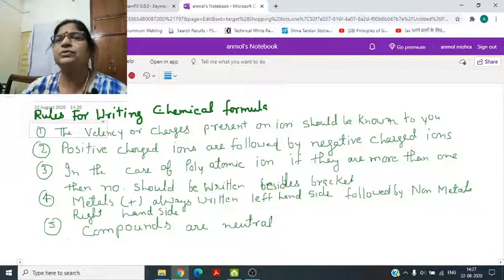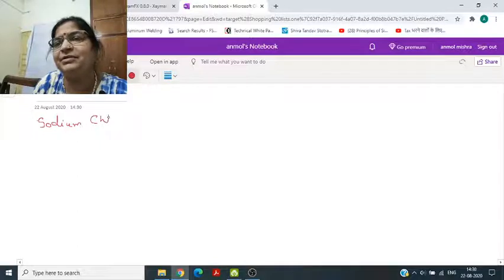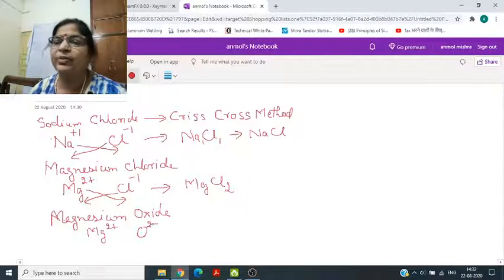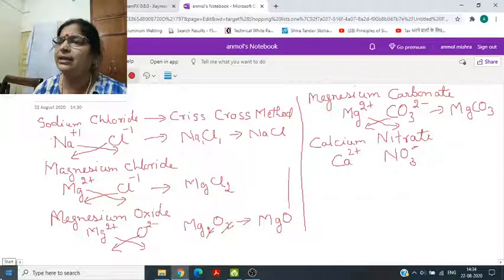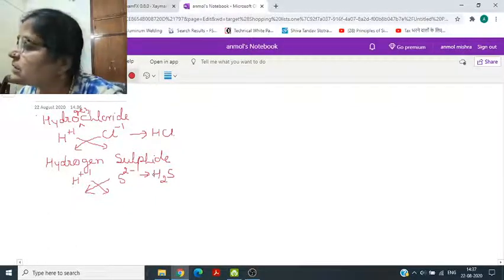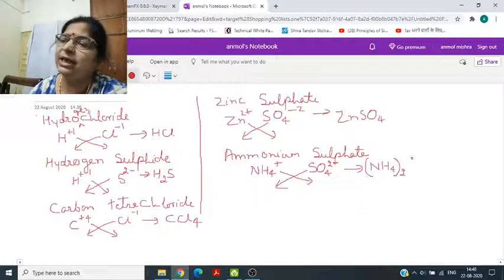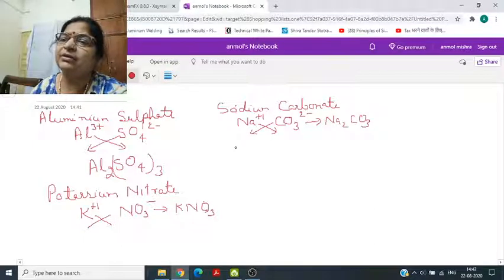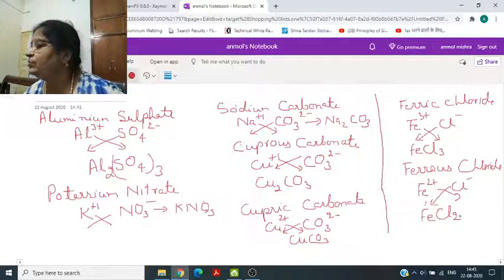CBSE Class 9th || Atoms and Molecules|| Part-5